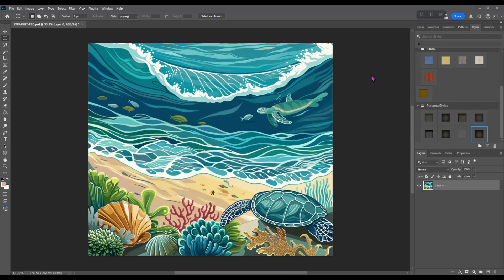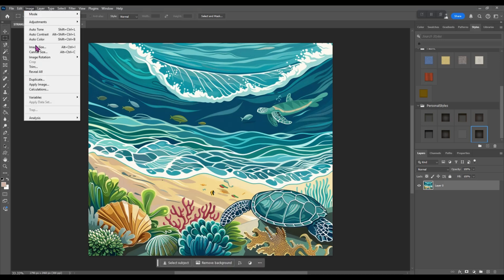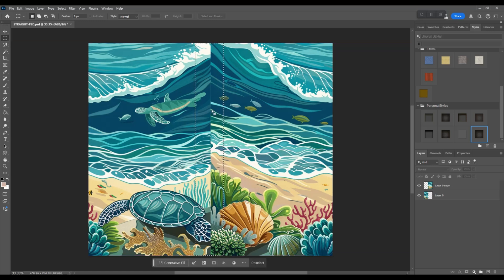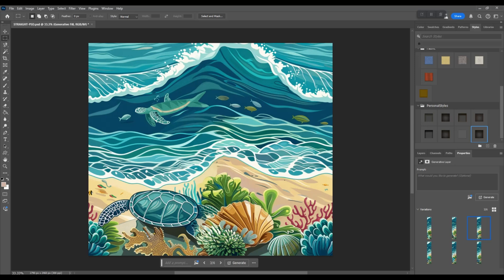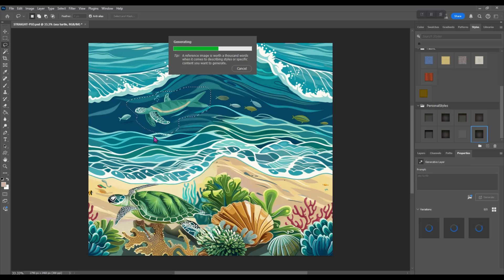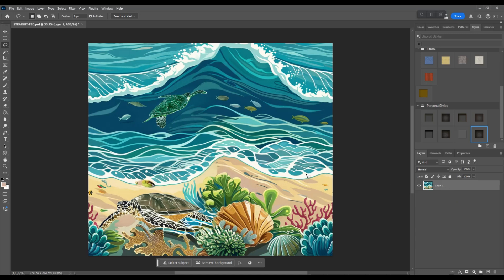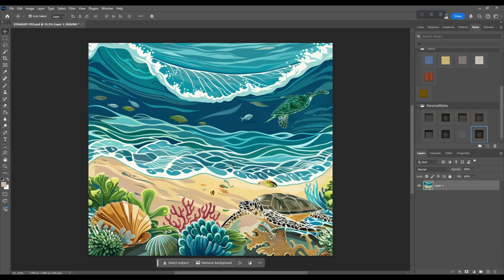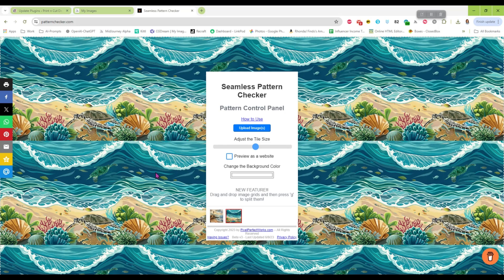How to Create a Seamless Tumbler Wrap with Photoshop and Generative Fill | Easy Tutorial